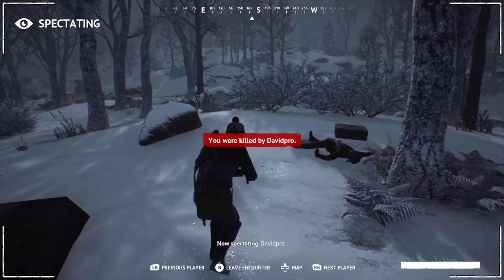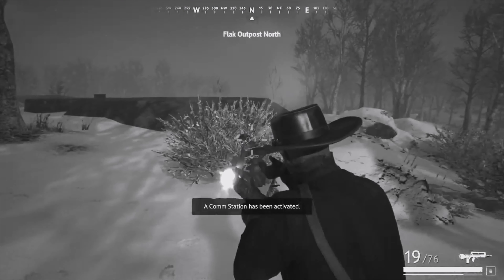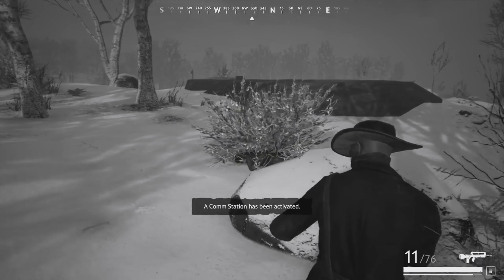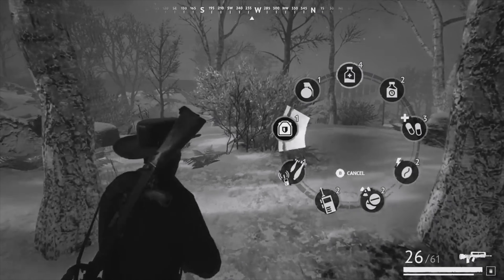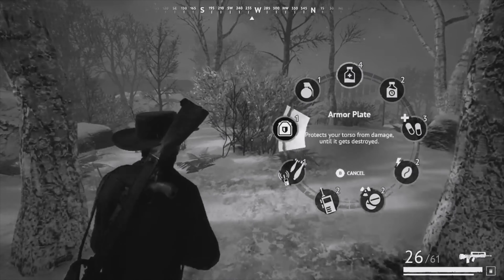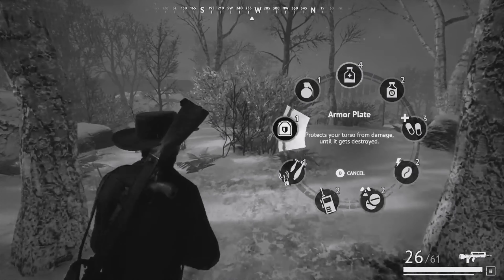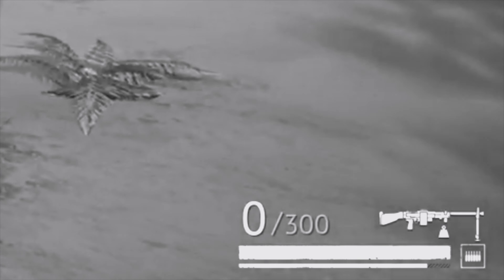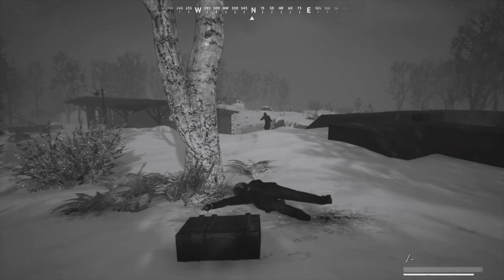Vigor is a BROKEN GAME ..